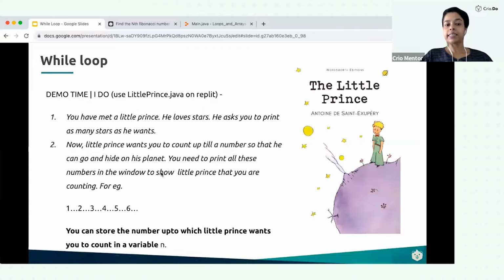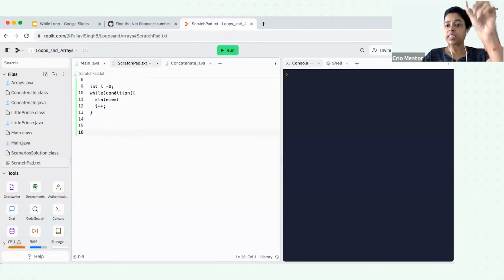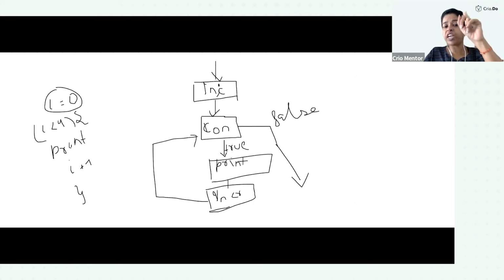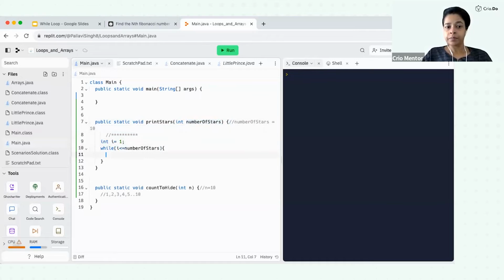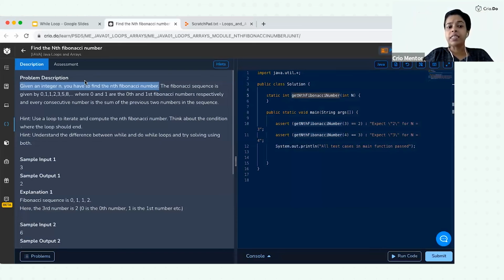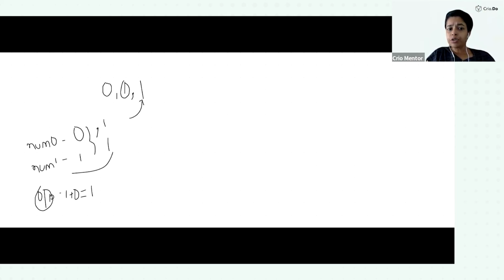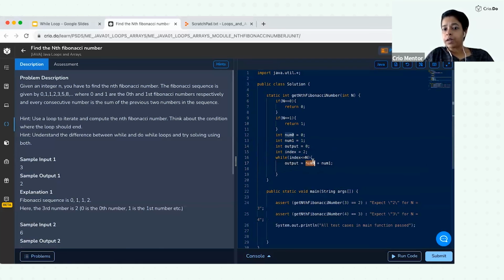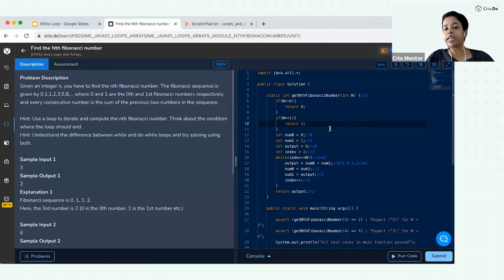While loops in Java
Learn how to use a 'while loop' in Java, a fundamental concept for beginners in Java programming.